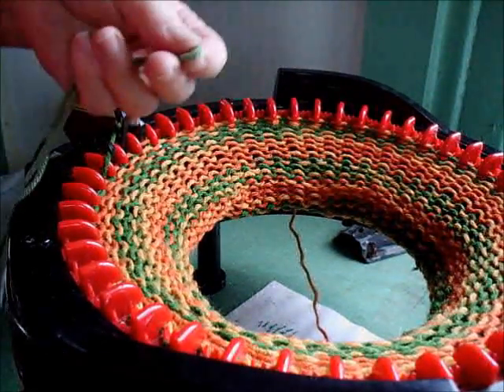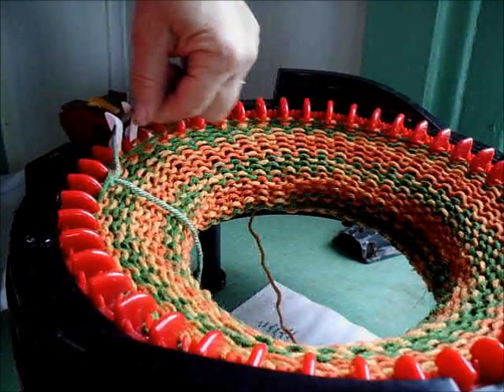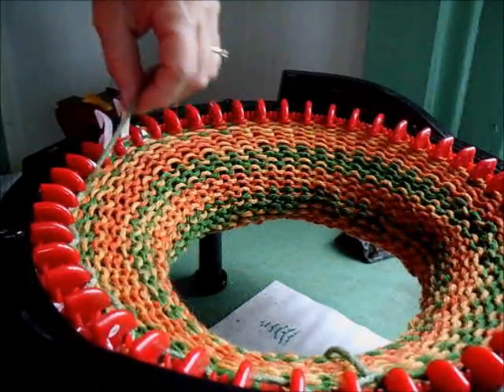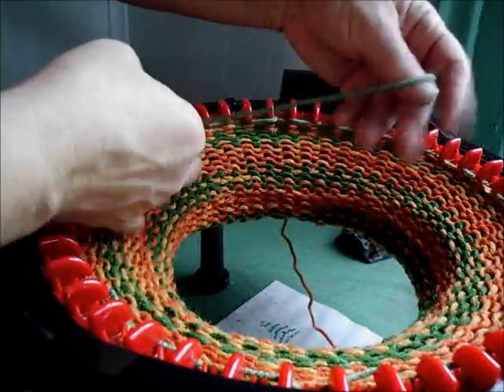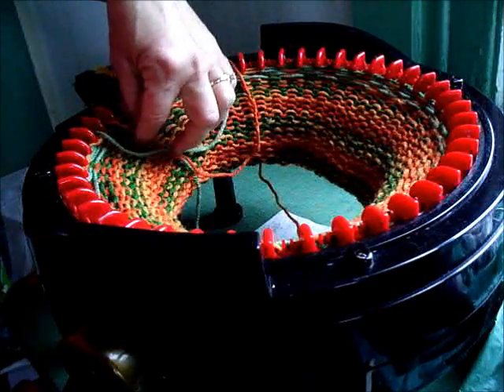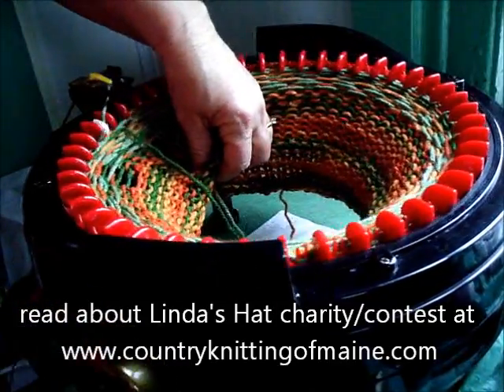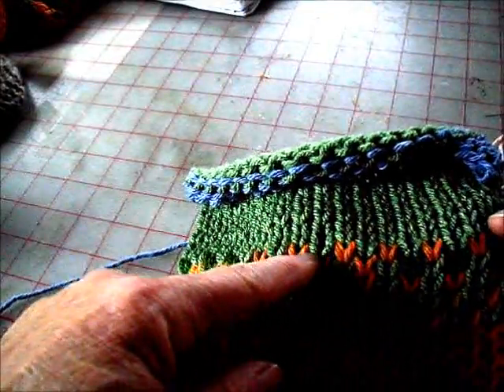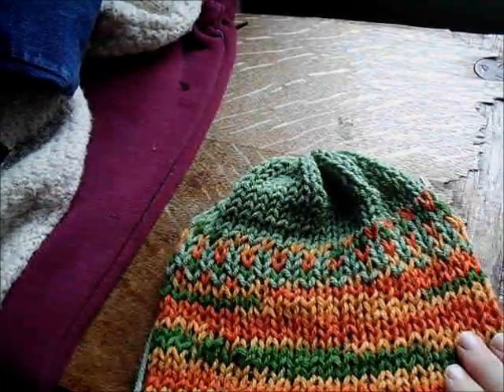Fairisle on the Addi Knitting Machine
Fairisle is the technique of running two colors of yarn in a single row so that some stitches are knitted in one color, some in another. It can make very pretty patterns. The Addi is not really designed to do this, but we CAN achieve it with a bit of work. Here's how.